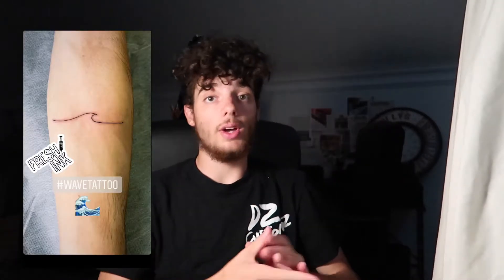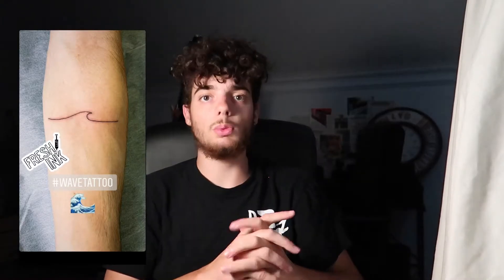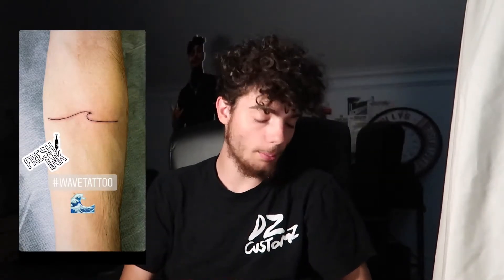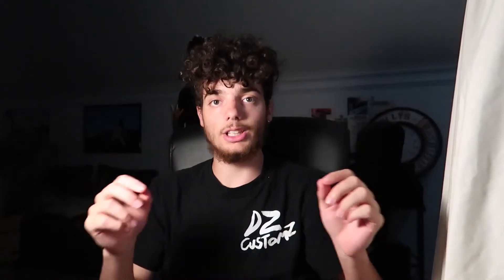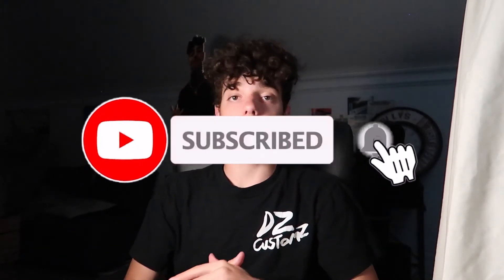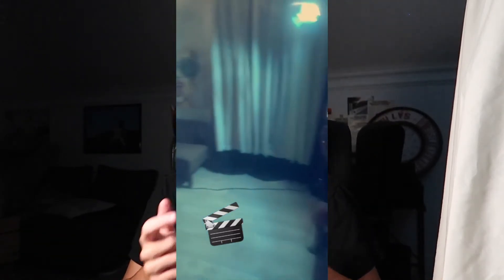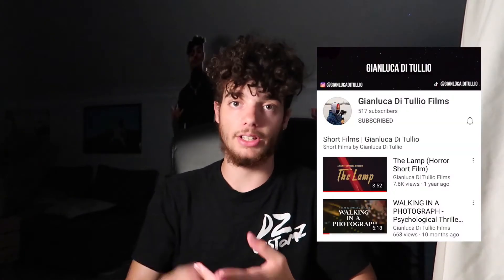I GOT ANOTHER TATTOO!!! (It Looks Awesome)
In this video I got my second tattoo. I was very excited and it looks awesome!!!